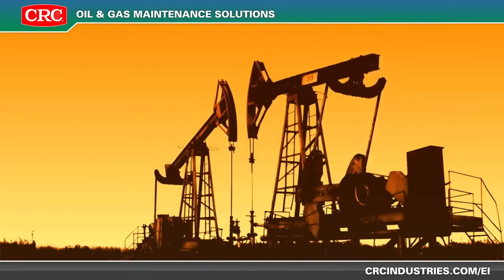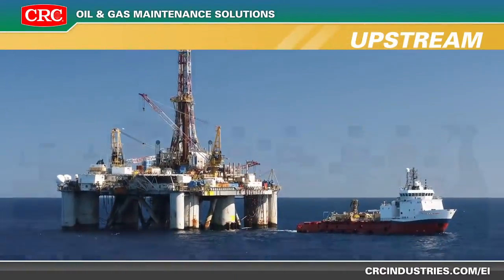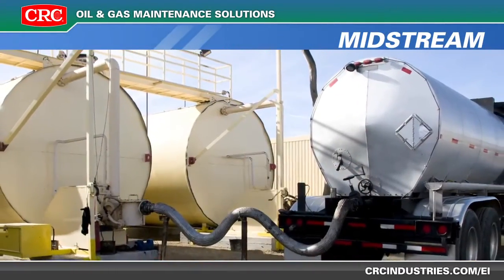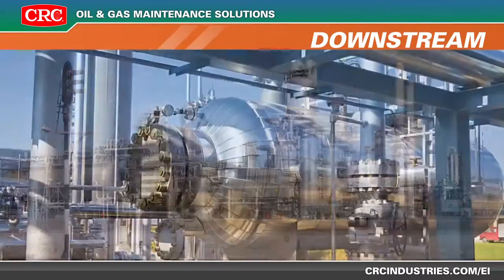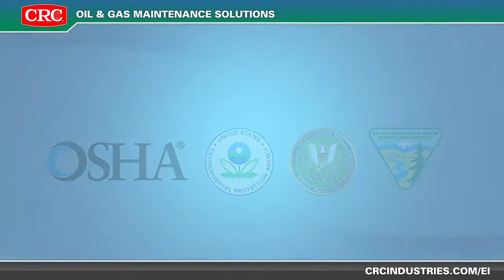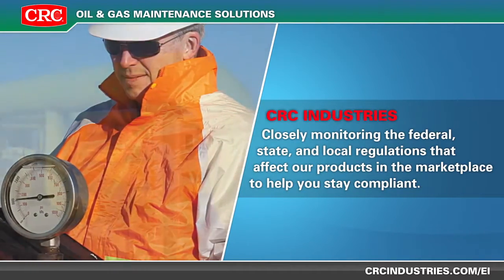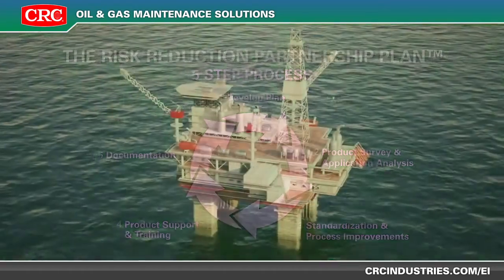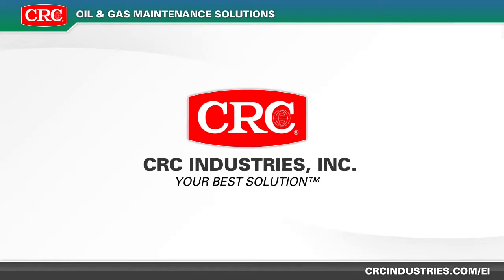CRC Oil & Gas Video